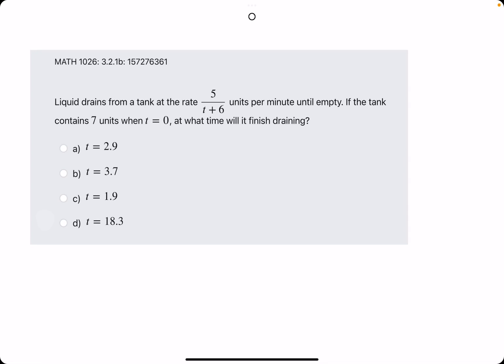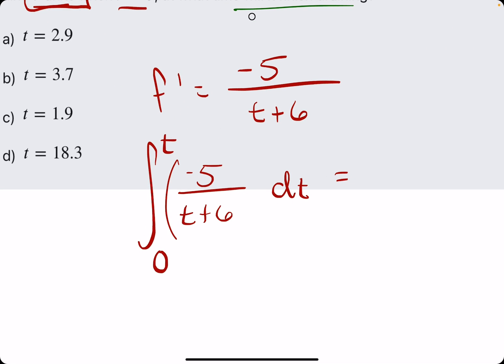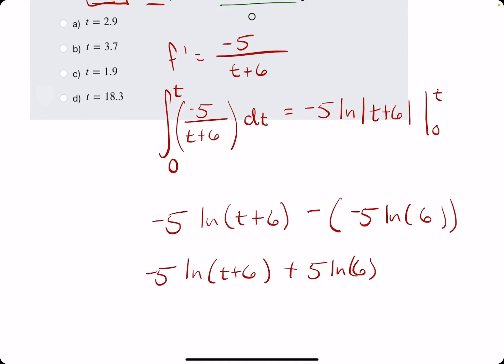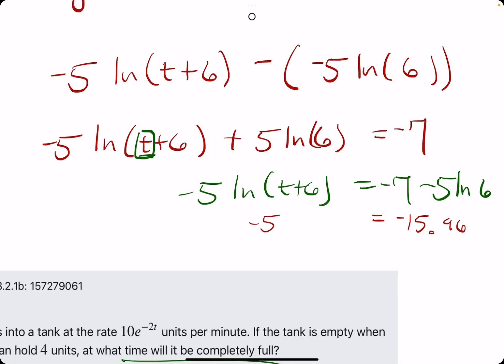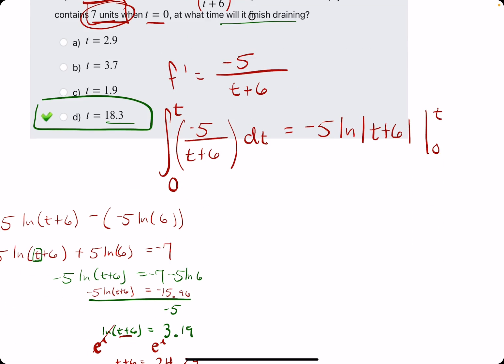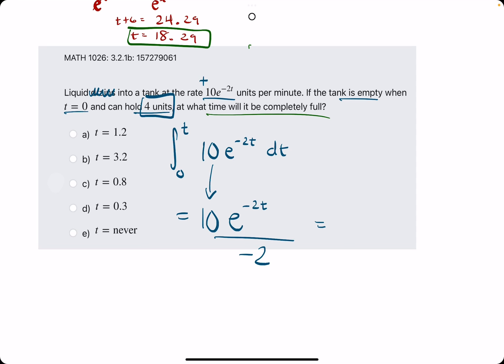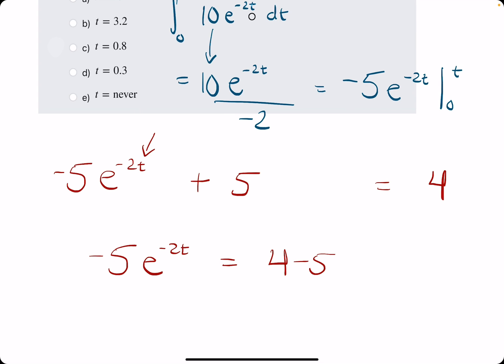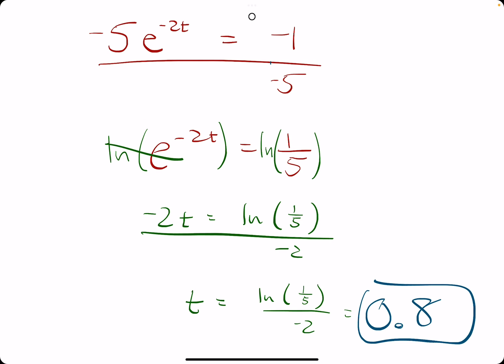Definite Integral Applications - Water Tank Filling and Draining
If this walkthrough video was helpful, click Join to become a member of the YouTube channel so you can access ALL the Definite Integral practice problem walkthrough videos!

"Completely full" and "completely empty" examples

00:00 Hokie dokie
00:20 At what time will it finish draining?
00:35 Make the rate negative since it's draining
01:00 Integrate the rate from 0 to t
02:11 Evaluate from 0 to t, simplify
03:00 Set equal to -7, solve for t
06:30 Example 2: At what time will it be completely full?
06:50 Positive rate
07:15 Integrate rate from 0 to t
08:00 Evaluate from 0 to t
08:44 Set equal to 4, solve for t